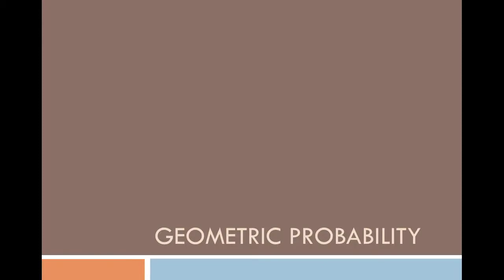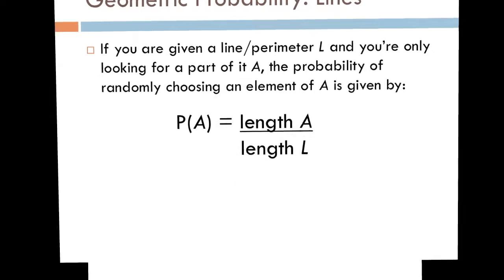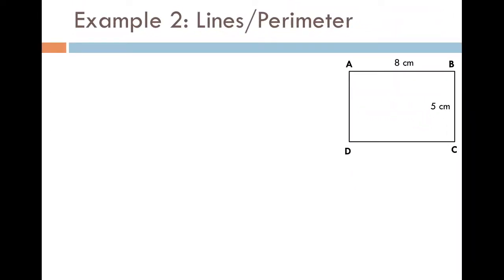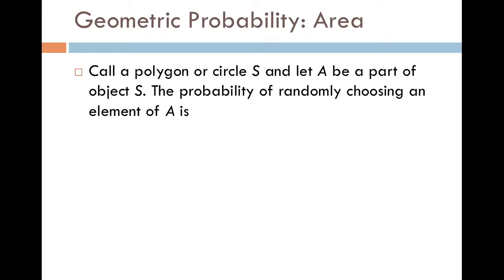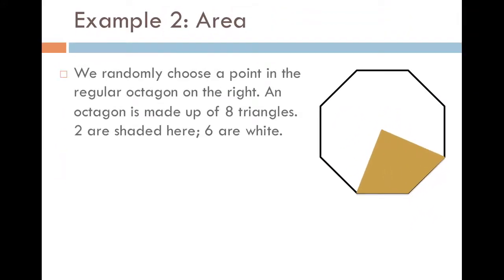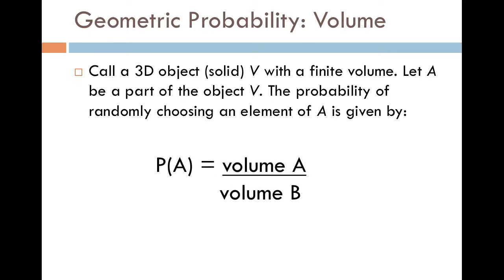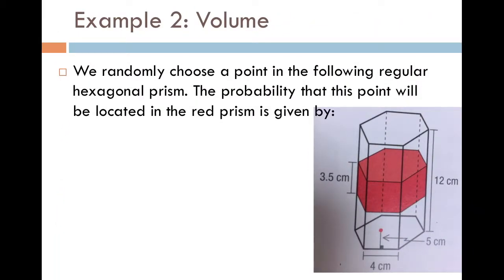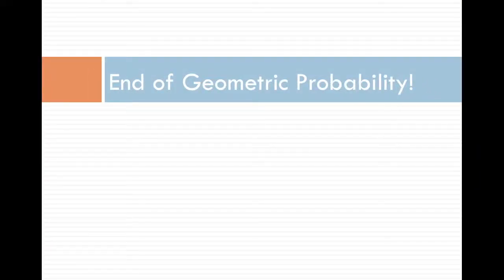Geometric Probability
Using length, area and volume to find the probability with shapes.